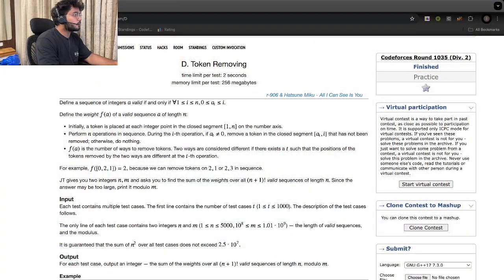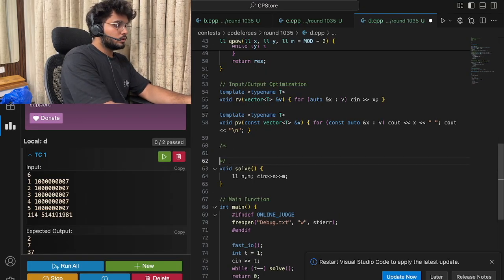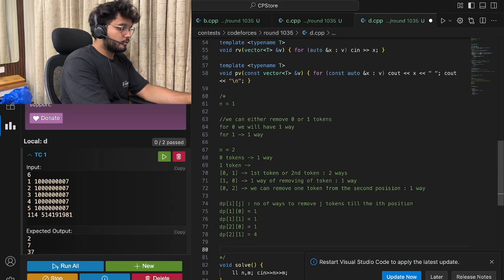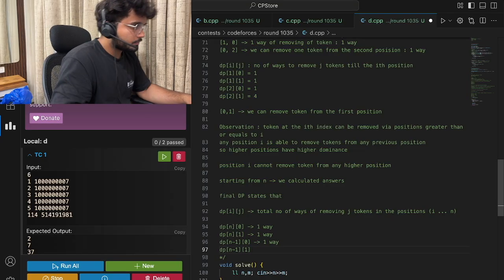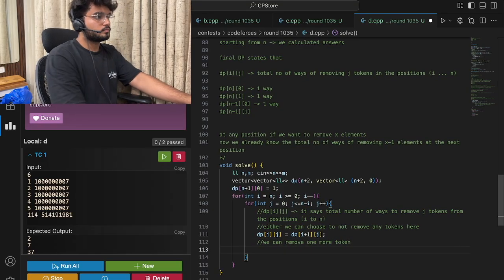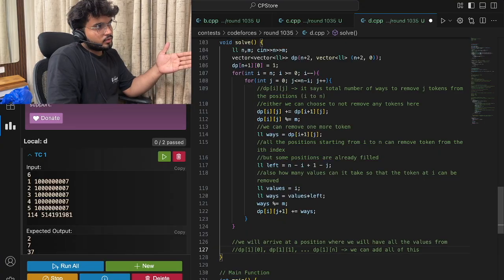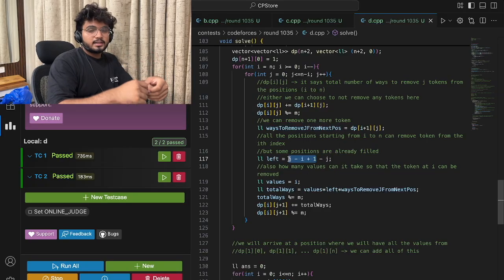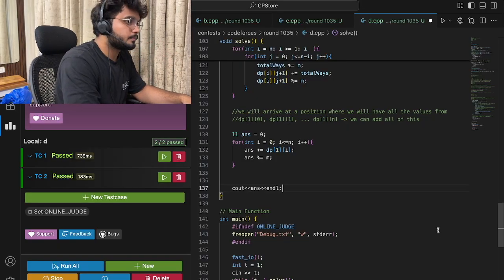D – Token Removing | Codeforces 1035 Div 2 | DP | Sangeet Sharma | Explanation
In this video, I explain problem D – "Token Removing" from Codeforces Round 1035 (Div. 2).
We break down the problem statement, build intuition step by step, and derive the dynamic programming solution from scratch.

🌱 What you'll learn:

How to analyze large constraints and discard brute force

Designing the right DP state and transitions

Counting the number of valid ways to remove tokens

Building a clean, minimalistic solution with modular arithmetic

📊 Difficulty: ~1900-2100 (Div 2 D level)

🔔 Channel: Sangeet Sharma